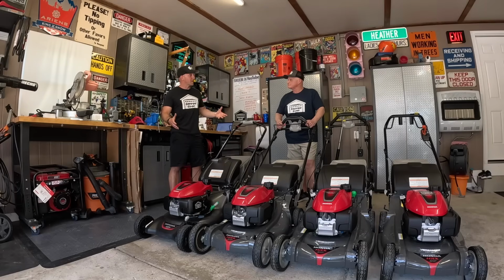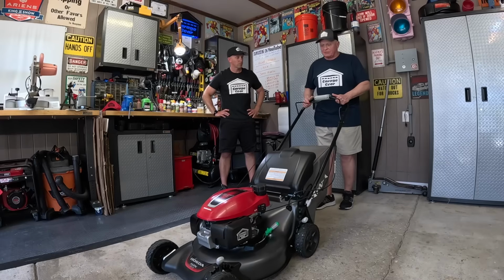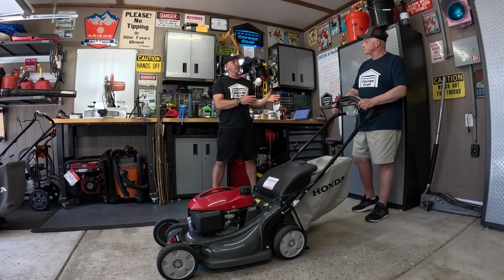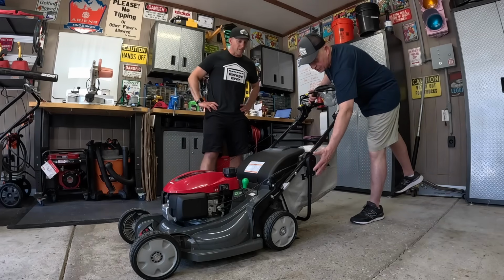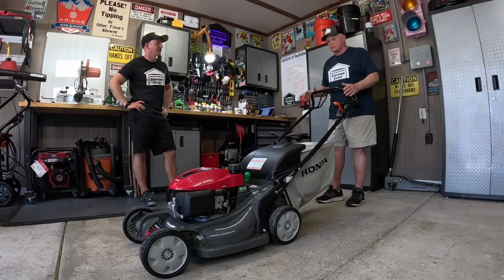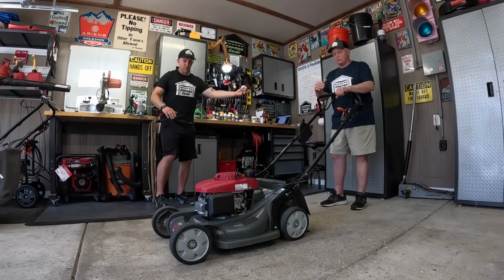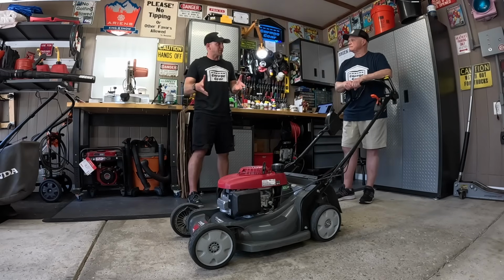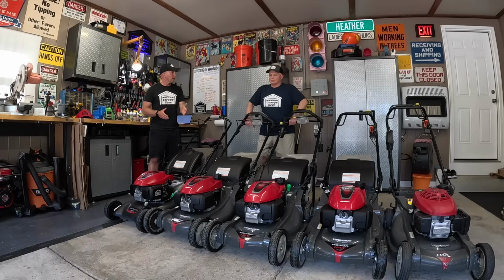The Honda Gas Lawn Mower Line Up & Review (They're LOSING LOYAL CUSTOMERS)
The Honda Gas Lawn Mower Line Up & Review (They're LOSING LOYAL CUSTOMERS). My Dad, the GARAGE GEEZER showed up to give some HONDA LAWN MOWER REVIEWS.  In this video, he breaks down the POSITIVES and the NEGATIVES of each of my HONDA LAWN MOWERS in my GARAGE. We go over the HRN216VKA, the HRX217VKA, the HRX217VYA, the HRX217HYA and even a BONUS LAWN MOWER! We go over the FEATURES and BUILD QUALITY of each mower and he even gives his TOP PICK. But is HONDA headed in the Right Direction with their new lawn mowers?

GARAGE GEAR AMAZON STORE

SNOWBLOWER SCHOOL - RUSTPROOFING COURSE OPTIONS:
1.Amazon Storefront:
See pinned list labeled – SNOWBLOWER SCHOOL RUSTPROOFING

An invoice will be sent to you via email. When you receive the invoice, you will be required to PayPal $9.99 to . Please include your email and name in the comments section. You will receive the PDF in your email within 24 hours after payment is received.
Thank you supporting Garage Gear!

PRODUCT LINKS:

Striping Kit

Honda HRN216VKA Lawn Mower Wheels

Honda HRN216 Lawn Mower Blades

Honda HRN216 Air Filter

Honda HRX217VKA Tune Up Kit

Honda HRX217VKA Wheels

5W-30 Full Synthetic Engine Oil

Lawn Mower Sharpener Tool

Lawn Mower Blade Balancer Cone

Deck Scraping Tool

Weather Tech Snowblower Mat (FOR LAWN MOWER TOO)

Pivoting Workbench Dock Light

Gladiator Workbench

How To Find The BEST USED LAWN MOWER On FACEBOOK MARKETPLACE Or CRAIGSLIST (Plus When To Buy)